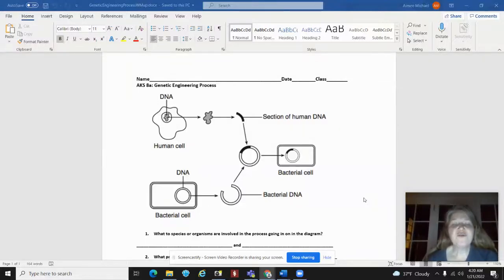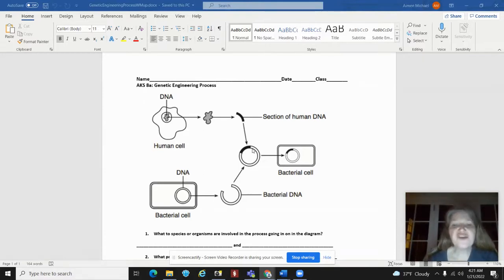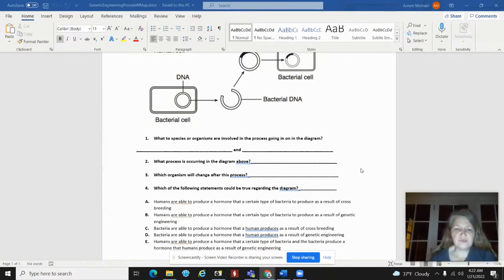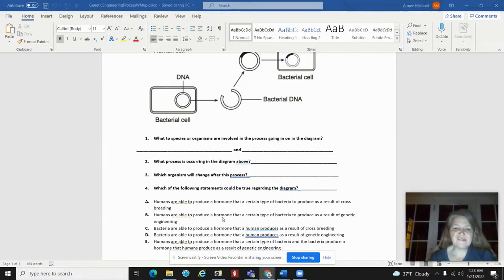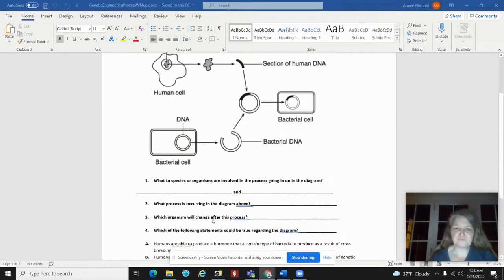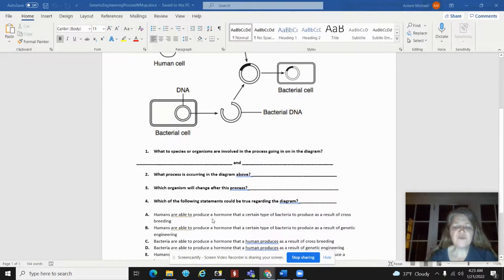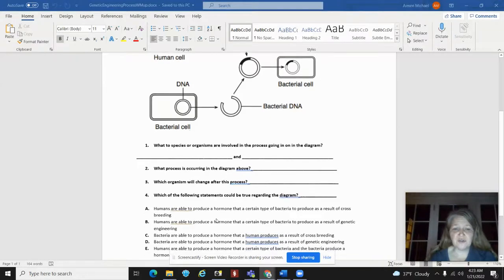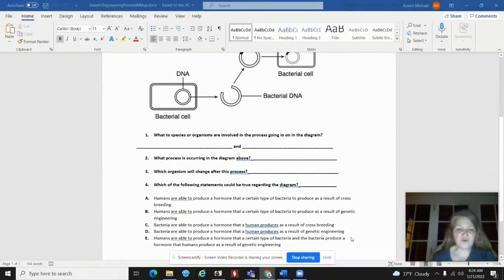Genetic Engineering: Making of a GMO part 1